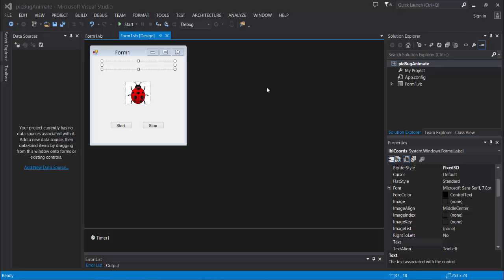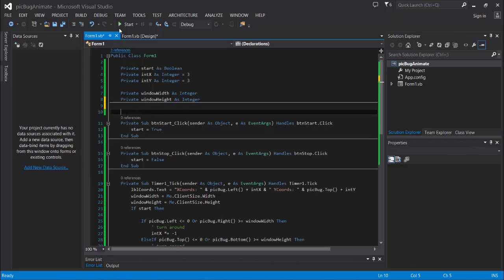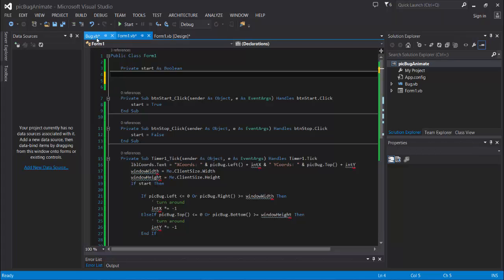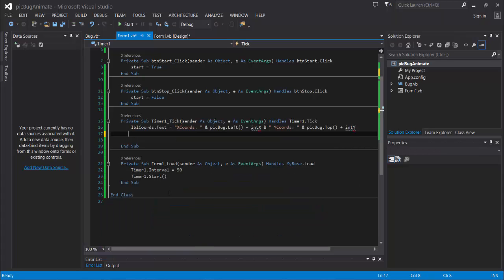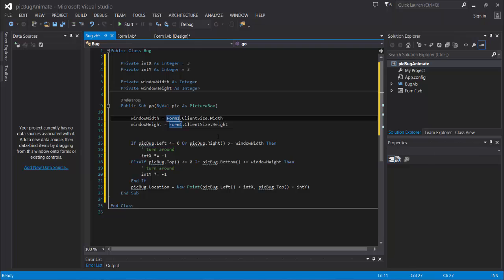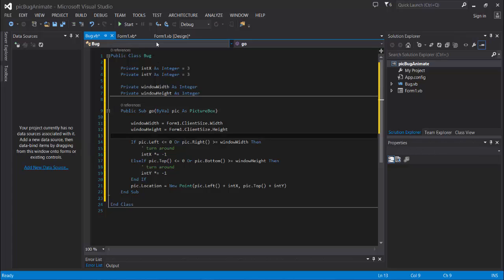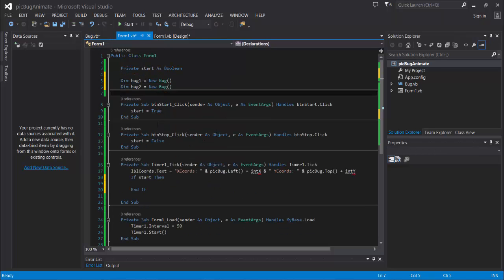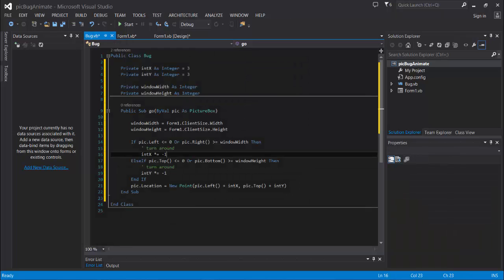Simple Animation Visual Basic Programming Part5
Extending the bug application with OOP methodologies part 1